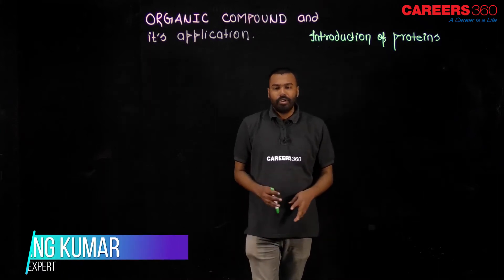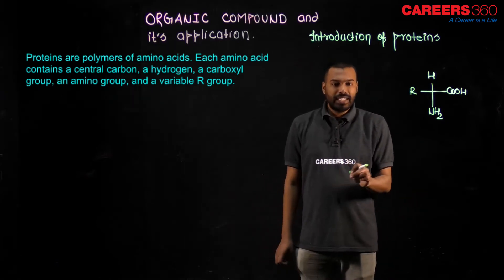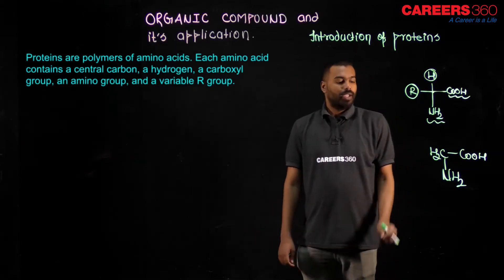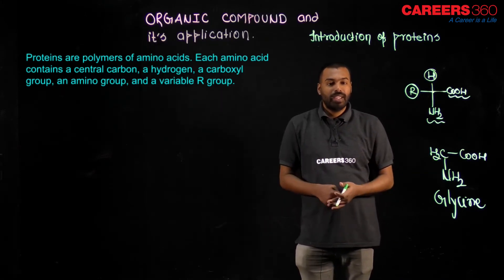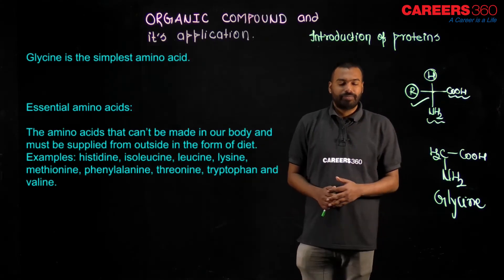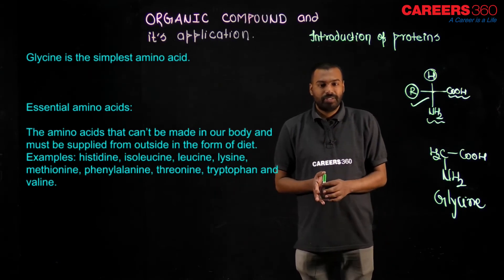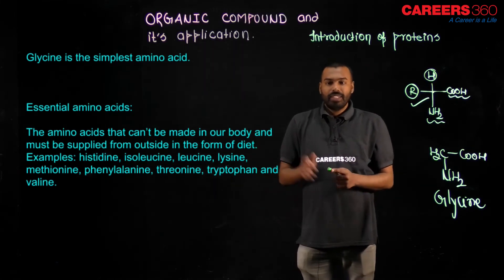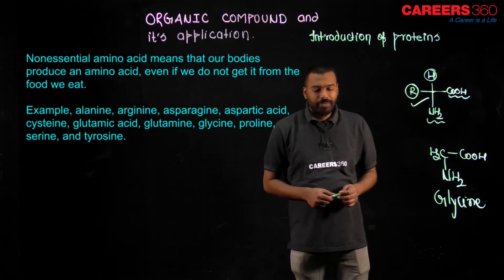Introduction Of Proteins || Organic Compounds & Its Applications Class 10th JEE-NEET Foundation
This video covers Introduction Of Proteins - Chemistry online video lecture of chapter Introduction Of Proteins - proteins, amino acids, acidic and basic amino acids (In detail). Start Preparation for IIT JEE Foundation, Class 9th, NTSE, Olympiads with complete smart study material powered by AI Coach, E-lectures, mock tests, NCERT Solutions, CBSE previous year papers and much more.